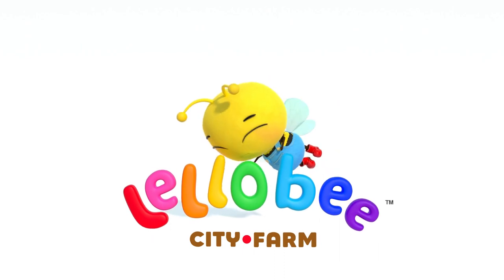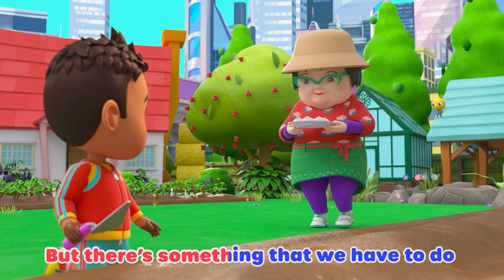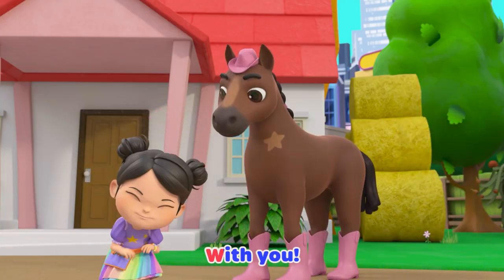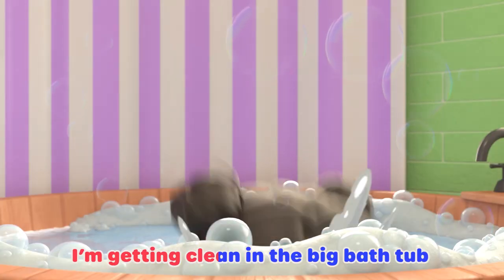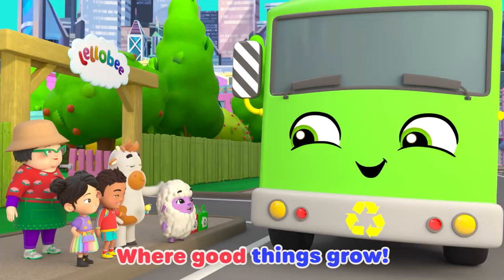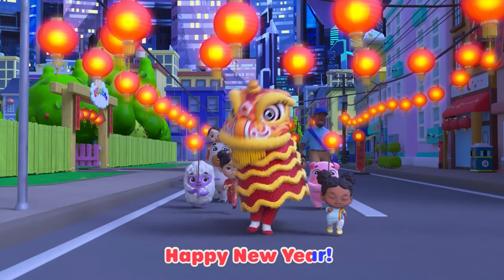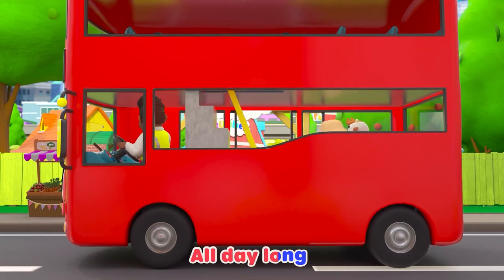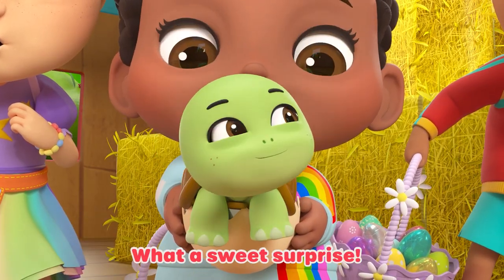Butterfly Cycle Song! | Baby Cartoons - Kids Sing Alongs | Moonbug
🍯ABOUT LELLOBEE CITY FARM🍯
The Lellobee City Farm is looked after by Mei. She enjoys nothing more than teaching her adventurous granddaughter Ella all the wondrous magic and fun of the farm. Ella’s best friend Rishi, a shy but curious boy who lives opposite the farm, drops by each episode to muck into the fun too!

🍯Lyrics🍯
Caterpillar, caterpillar
Caterpillar, caterpillar

Caterpillar, you’re my friend
I love the way you crawl around and then
You eat your food,
Lots of healthy snacks
You’re getting much bigger!
Would you look at that!?

Oh no oh no
Caterpillar, where’d you go?
Where’s my little friend?

Caterpillar, caterpillar

Caterpillar went in that cocoon
Don’t you worry, you will see him soon
Cocoons are a place caterpillars go
When it’s time for them to grow

Hey look at that,
Caterpillar's cocoon
Is starting to shake
Will we see him soon?

Caterpillar, Caterpillar
Butterfly

Oh my, oh my
It’s a butterfly!
My caterpillar friend grew wings to fly
It’s so amazing, I didn’t know
My caterpillar would someday grow
Into the prettiest thing in the sky
A butterfly!

Caterpillar, Caterpillar
Butterfly

00:00,Caterpillar Butterfly Song
02:07,5 Little Ducks - Playtime at the Farm!
04:05,Wheels On The Bus
06:05,ABC Song - Learn Phonics
08:05,10 Little Buses
10:00,"Wash Your Hands, Scrub That Soap"
12:06,No Monsters Scared Of The Dark
14:04,"Yes Yes Vegetables Song "
15:59,Accidents Happen Boo Boo Song
18:00,Old Macdonald
19:55,Shake the Apple Tree
21:54,Bedtime Song
23:53,Bath Song
25:53,The Penguin Dance
27:53,Baa Baa Black Sheep
29:53,Splash Song
31:52,Recycle Stomp
33:52,Get Active Dance
35:48,Chinese New Year
37:45,Painting the Barn Song
39:45,Rain Rain Go Away
41:44,Reading Song